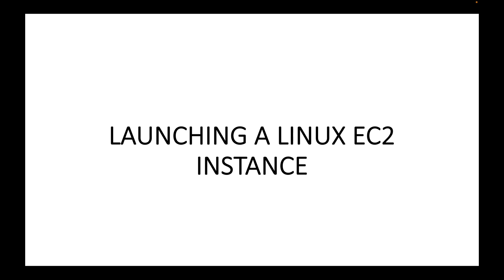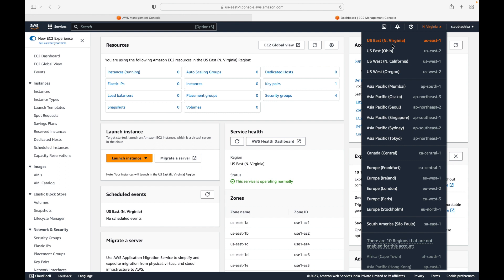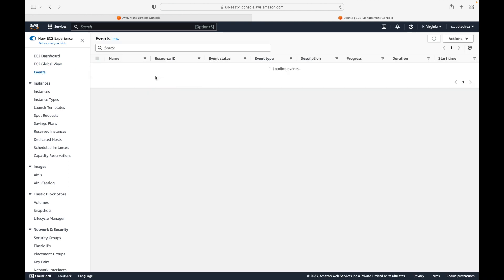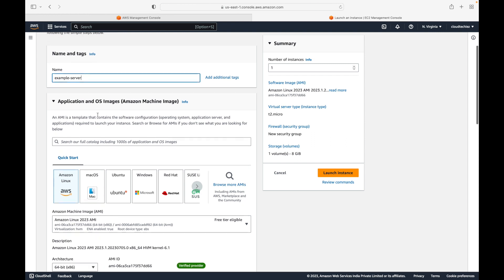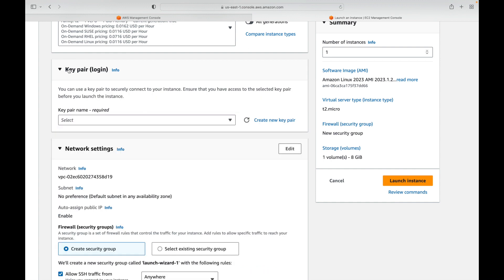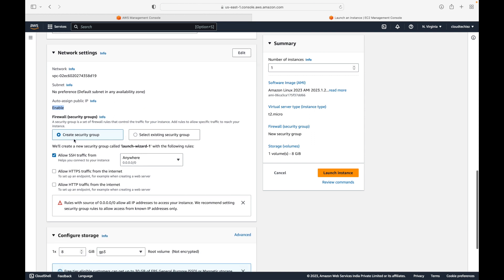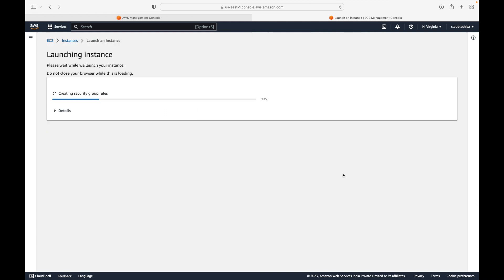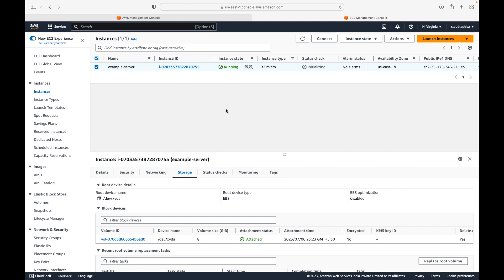AWS | Episode 31 | Launching a linux EC2 instance | Creating a Linux virtual machine using EC2.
Hello,

In this session, we will look at how we can launch a Linux EC2 instance. Whenever we want to create any server or any virtual machine, we can make use of the EC2 service for that. Here, we will launch a Linux server with the default values and will go over the steps that are involved in launching a linux EC2 instance. We will also look at some of the details of the server once it has been launched.

Happy learning!!